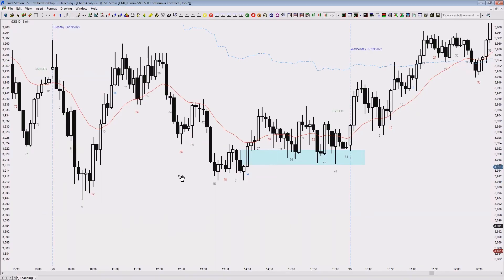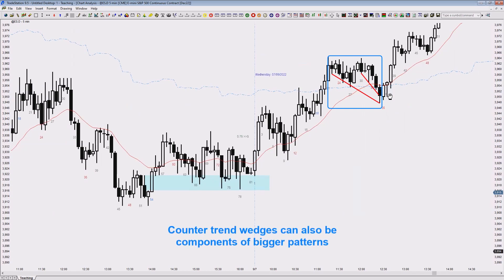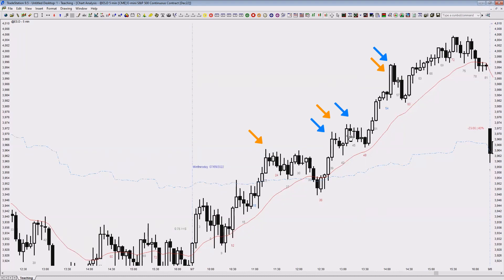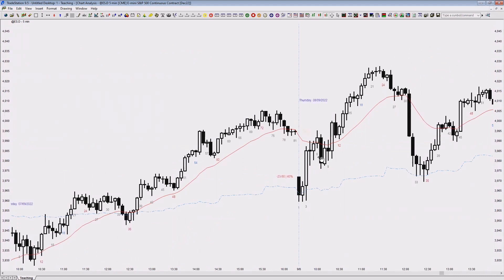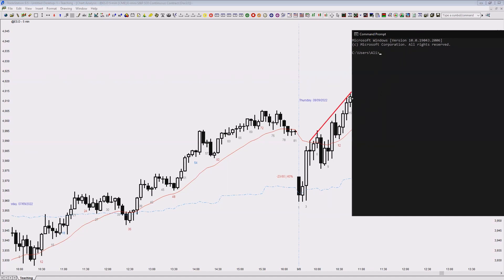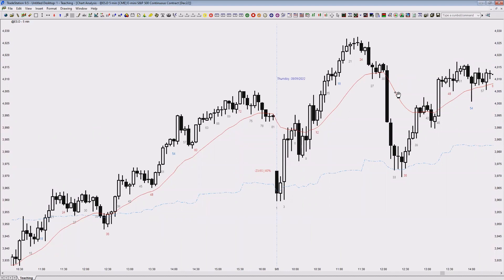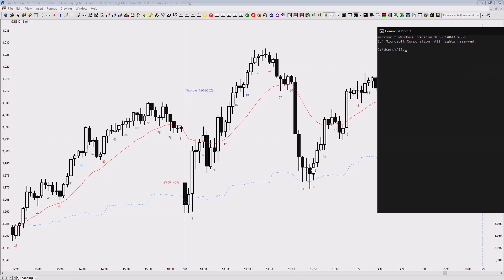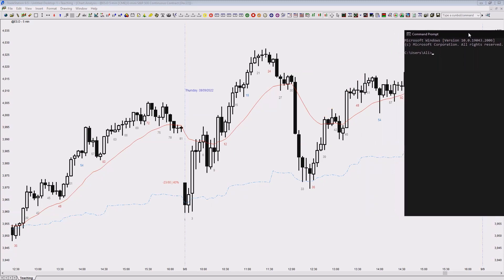The Dueling Lines Pattern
This video talks about how to properly assess wedges and decide which ones to select and use for high probability trading. This particular setup is also referred to as the dueling lines pattern, which is a wedge that is testing prior support or resistance.

It is was taken from a recorded live session from one of our live training programs, Quant System’s Pro-Trader Mentoring or Systems Academy.

The discussions are usually much longer than what you just viewed and build on each other.

QuantSystems videos and content is intended for illustrative and educational purposes and are not professional or investment advice.